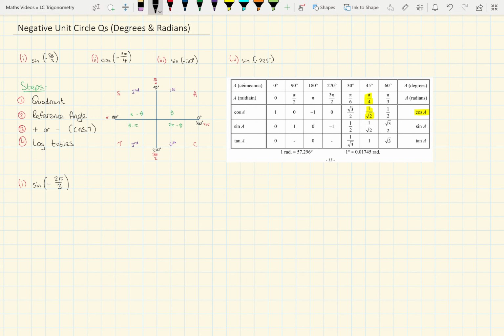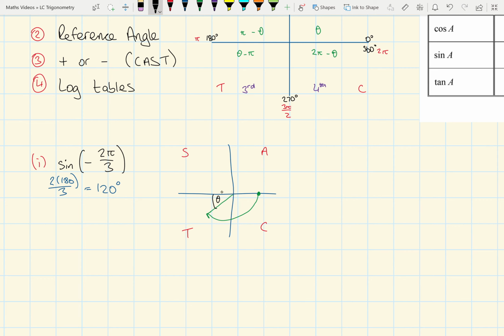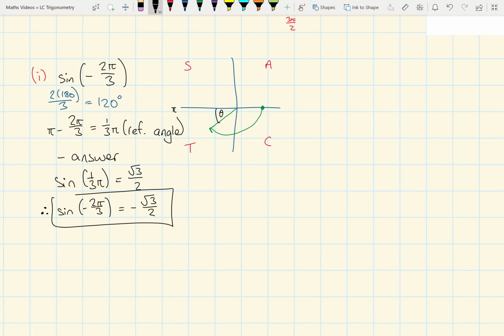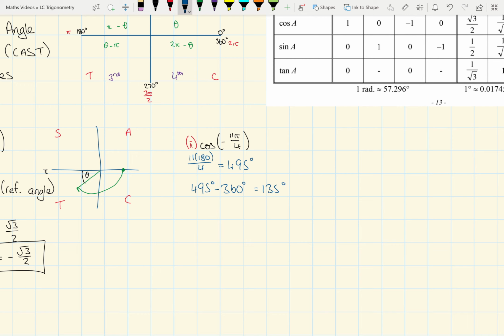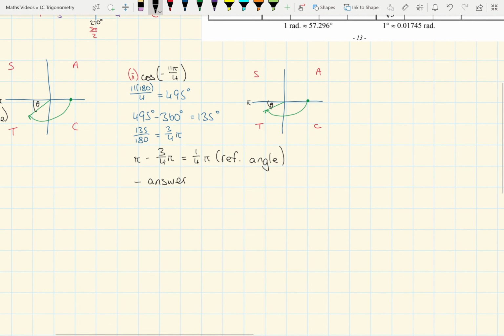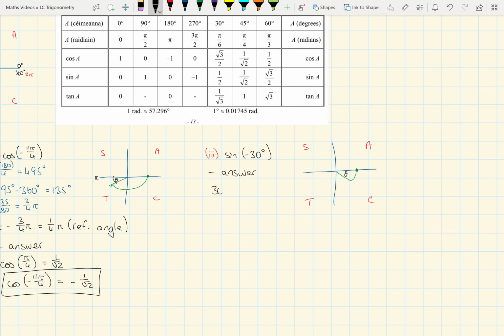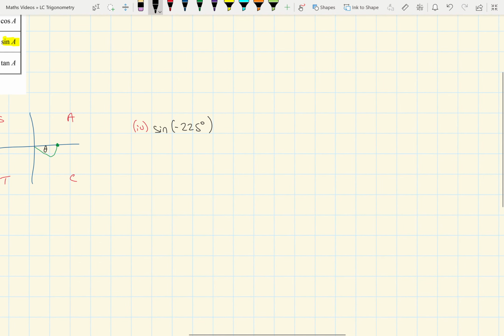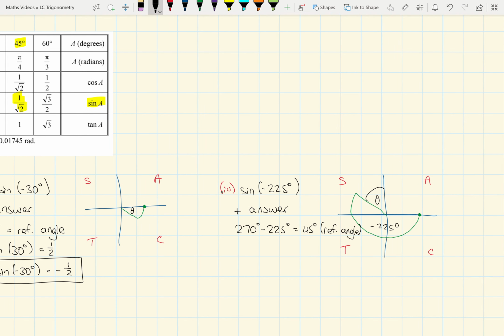Trigonometry - Unit Circle (Negative, Degrees & Radians)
This video looks at Unit Circle Questions involving negative angles in Degrees and Radians